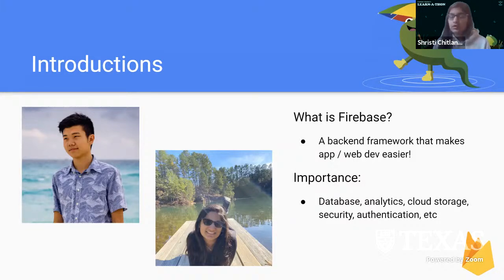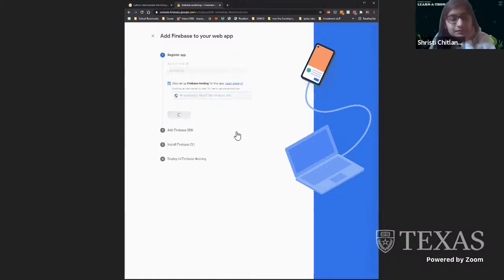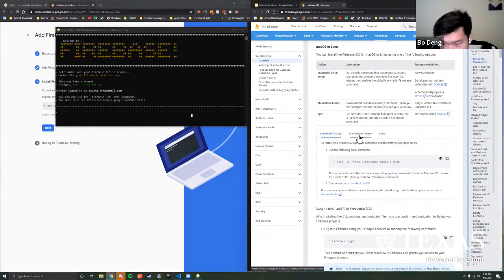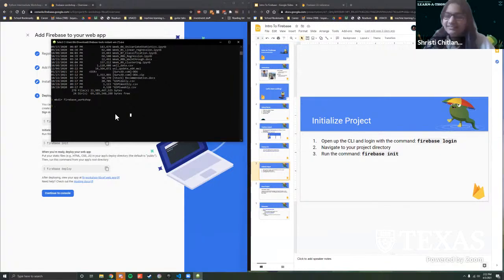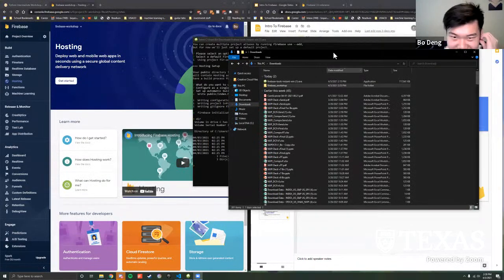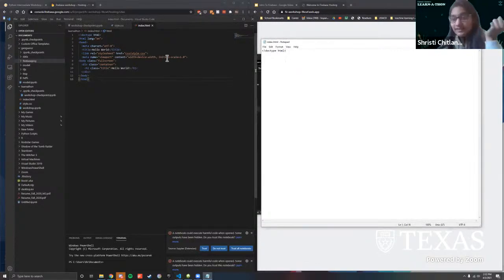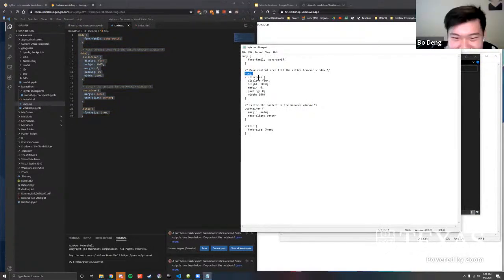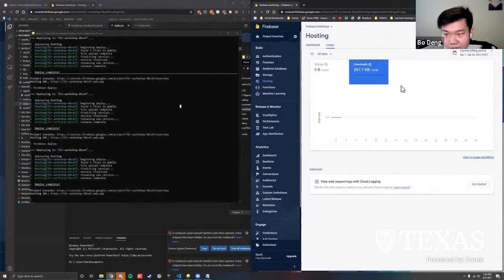Learnathon- Intro to Firebase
Intro to Firebase, a library from Google that helps you make an all-in-one backend for your web or mobile applications.